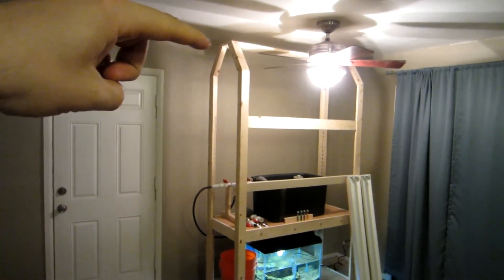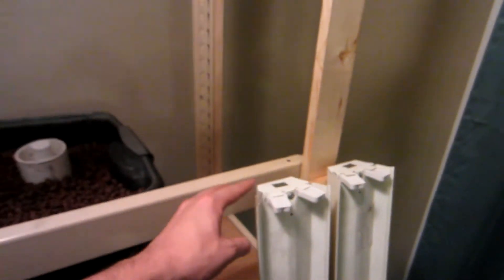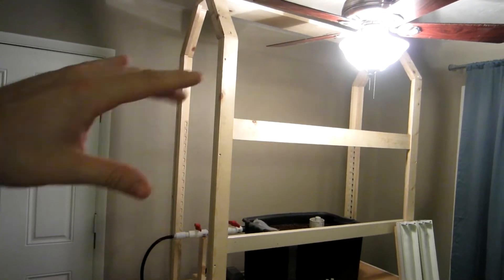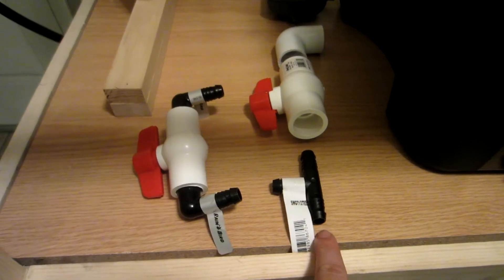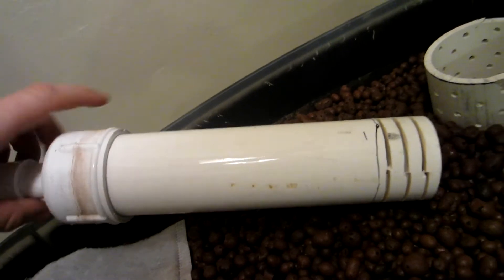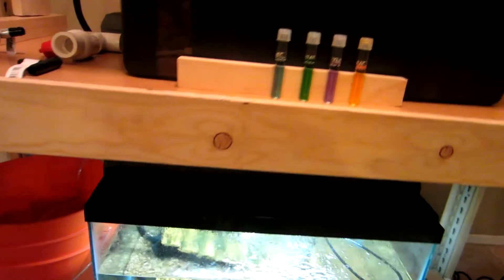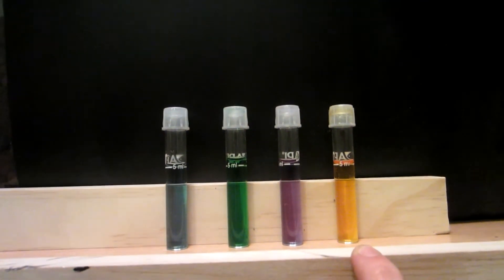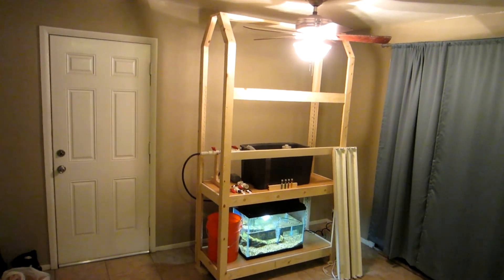Indoor Aquaponics with 20 Gallon Tank Part 5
The 5th video in the aquaponic play list.  This video I show the A frame added to the top of the unit along with two side bars that were added for a hinged door coming soon.

Pulley System:
I am not really sure what is going to work for a pulley system to make the lights run level while I pull a rope on the side.  Let me know if you have any pulley ideas that will work for me.  Thanks!